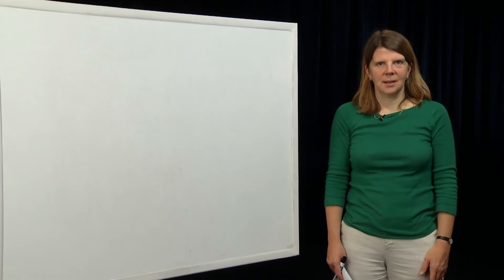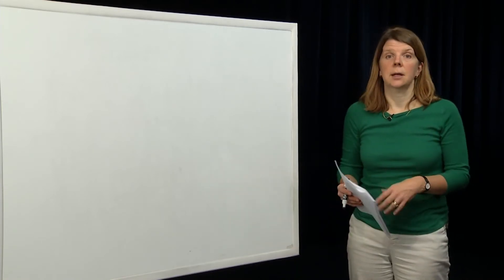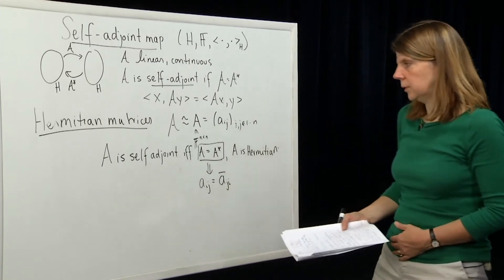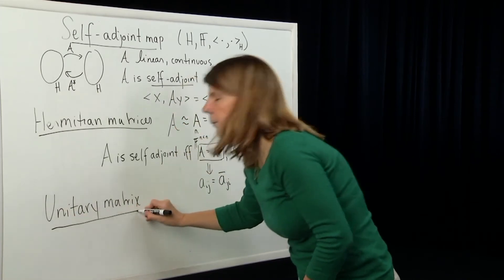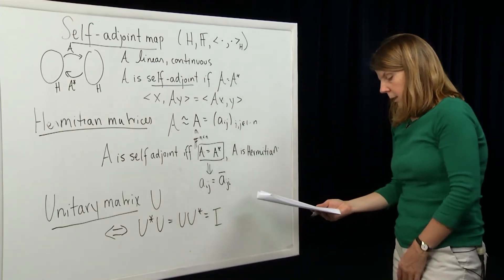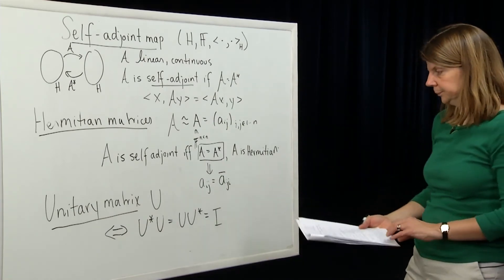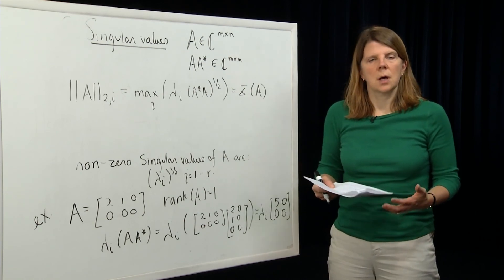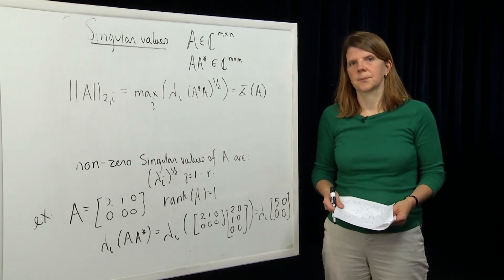EECS - Module 11 - Hermitian Matrices